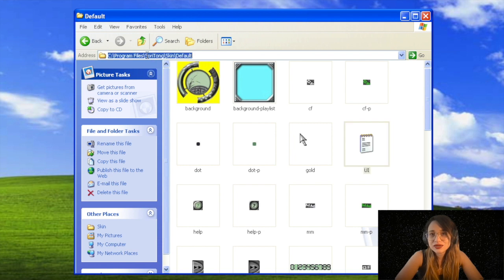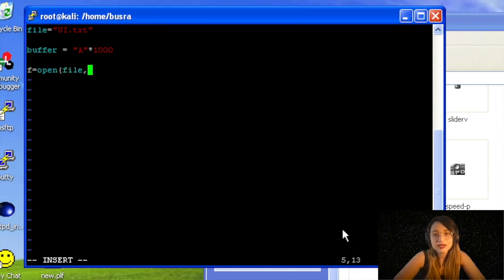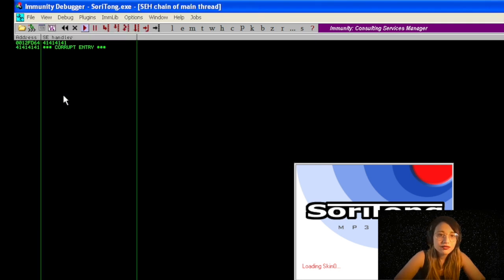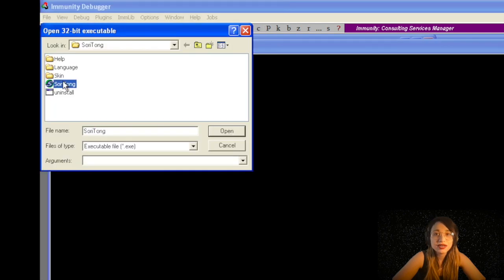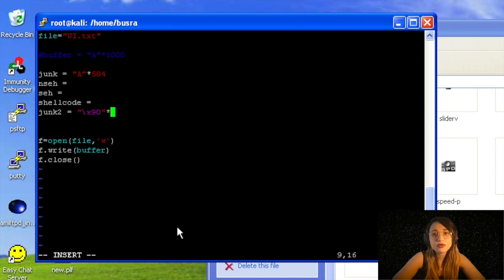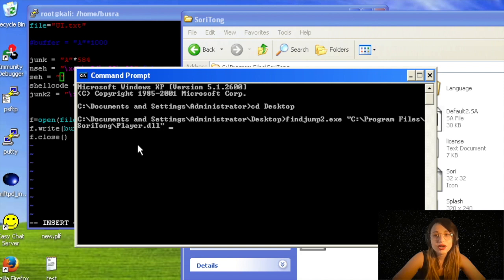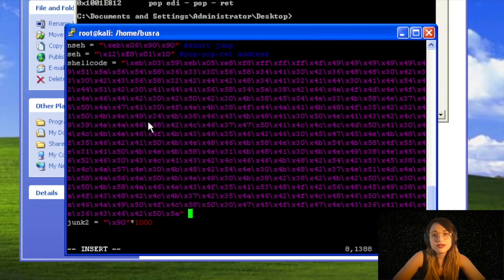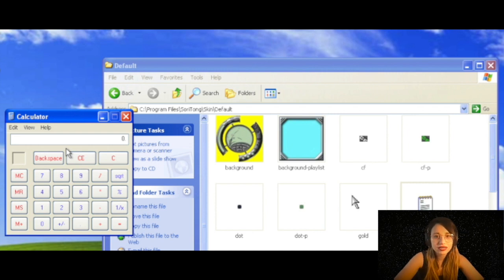Exploit Development v4: SEH (Structured Exception Handler) Exploitation: Soritong MP3 Player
Hi all,
In the 4th video, I wrote a python script to exploit "Soritong MP3 Player" using Structured Exception Handler (SEH) exploitation.

This is the fourth video for my new series for the exploit development techniques.